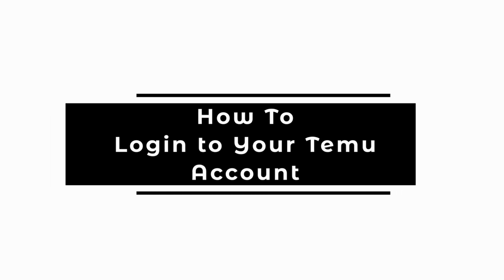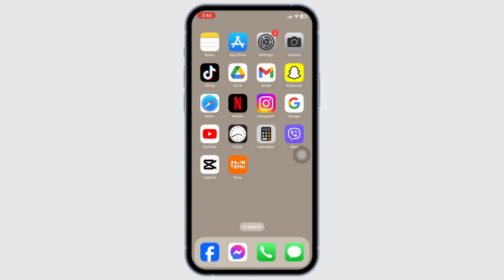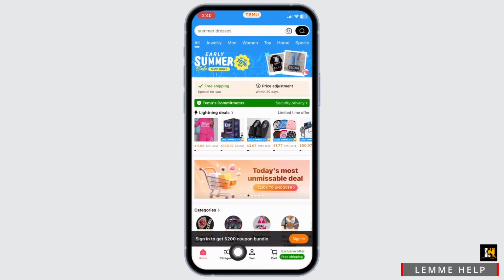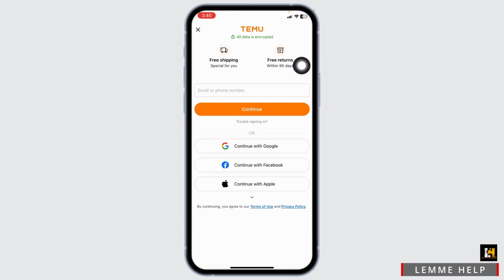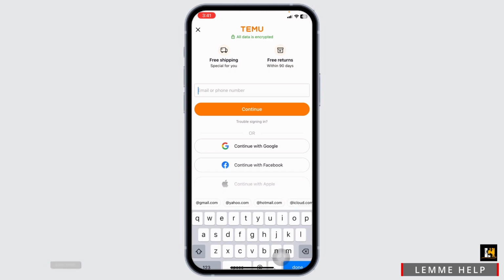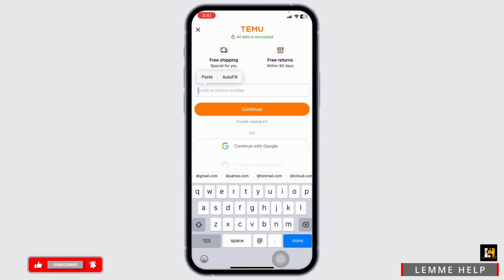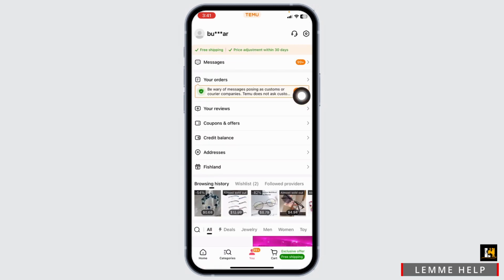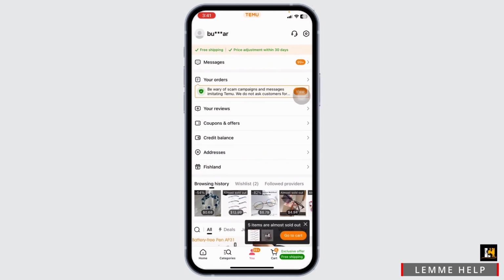How To Login to Your Temu Account in 2024 (Easy Method)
Ready to access your Temu account? Learn how to log in quickly and securely with this step-by-step guide.

In this tutorial:
0:00 - Introduction
0:05 - How to Login to Your Temu Account

Discover the simple steps to log in to your Temu account. This comprehensive tutorial ensures you can access your personalized dashboard, explore curated content, and engage with the Temu community hassle-free.

Log in to your Temu account effortlessly with this guide!